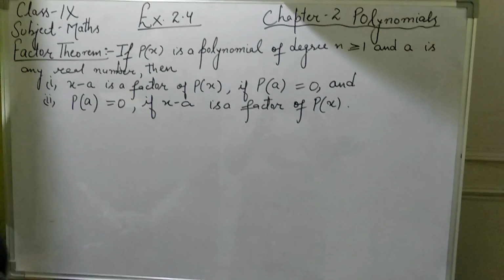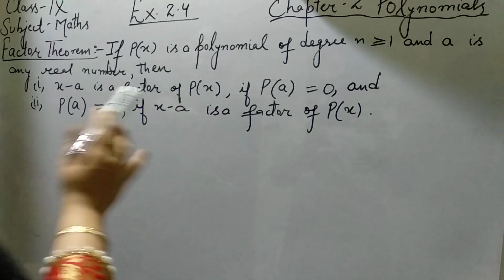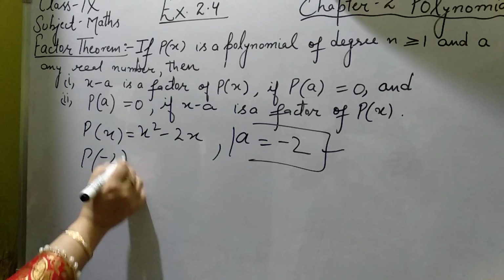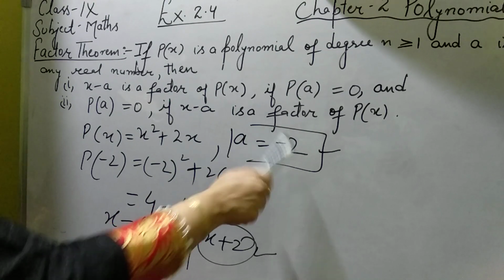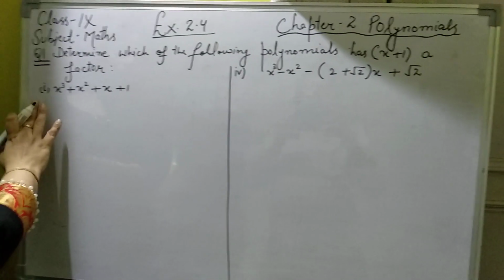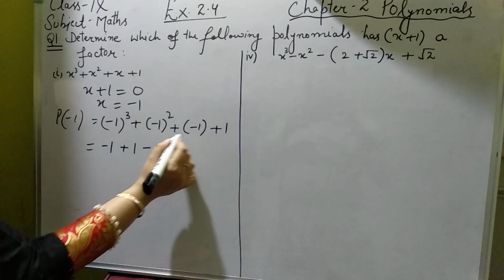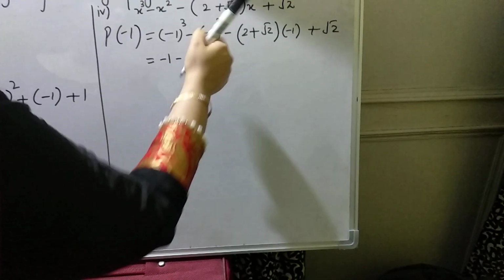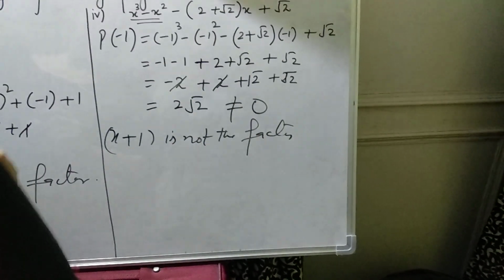Factor Theorem and Qno.1 og exercise 2.4 class9th maths